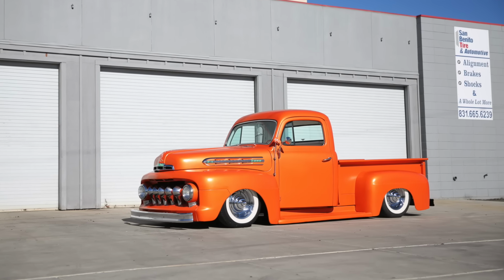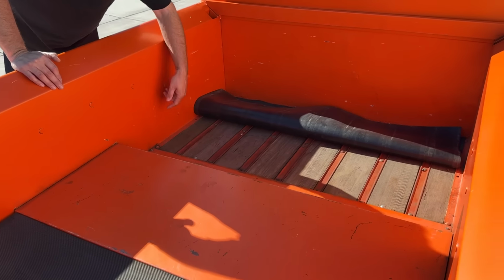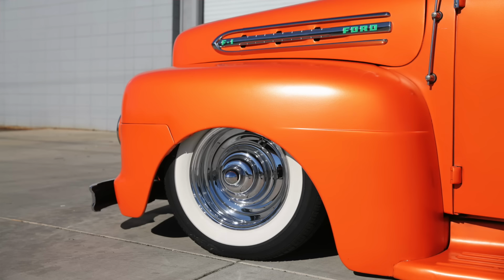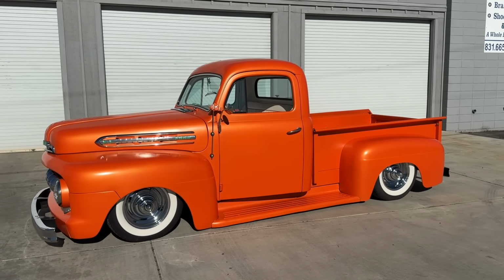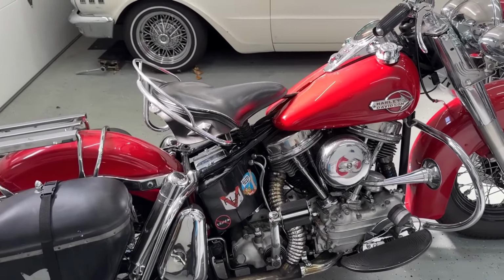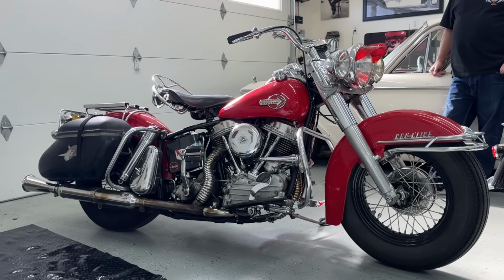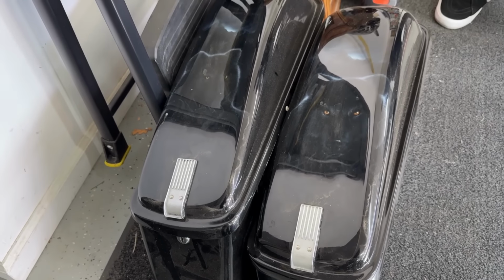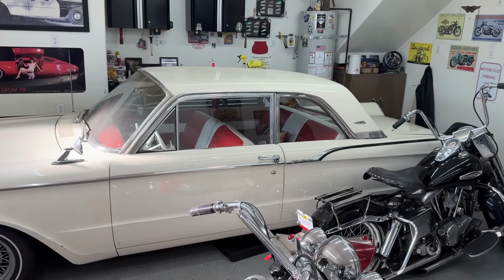"Calabaza" Ralph Gonzales' Custom 1951 Ford F1 Pickup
Ralph Gonzales' 1951 Ford F1 Pickup has been in his family since 1971, holding decades of history and personal significance. In this video, Ralph shares the story of how the truck became part of his life and the mods he's made over the years to keep it running and looking its best.

LNSPLT BLVD
United States

Follow us on:
Facebook.com/lnspltblvd
Instagram.com/lnspltblvd